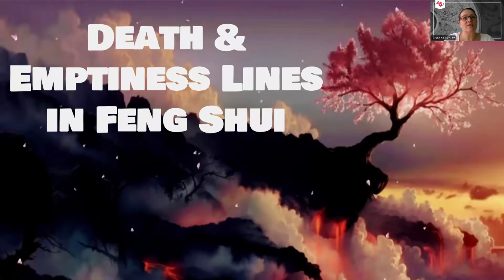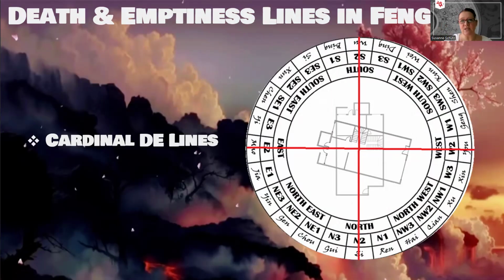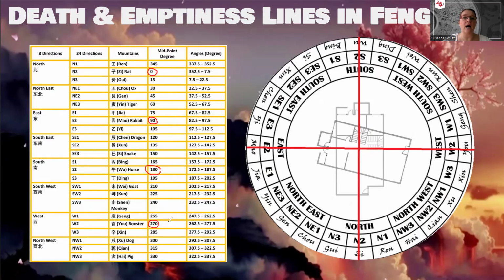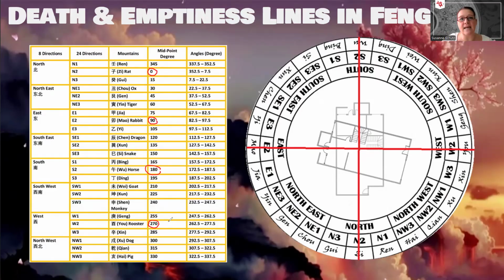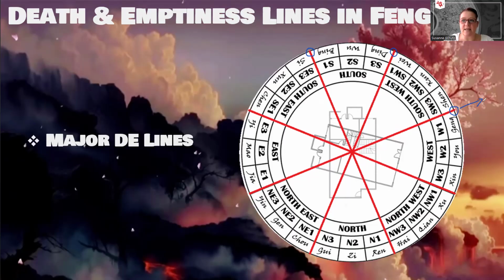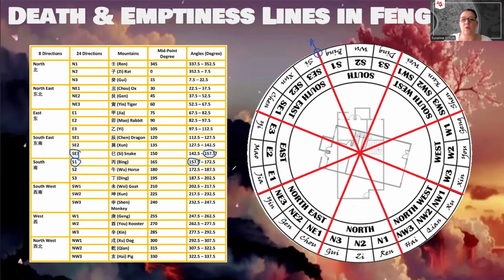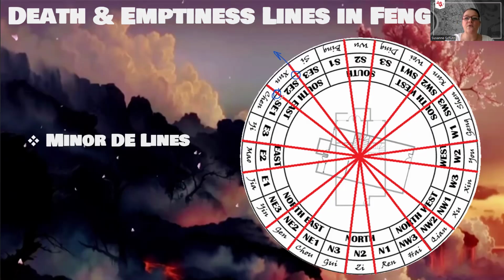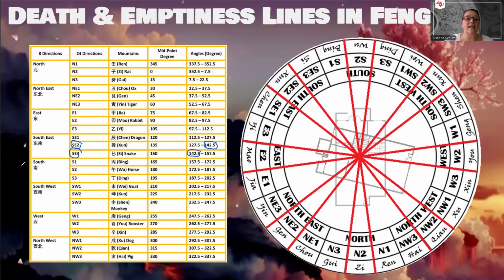The Significance of Death & Emptiness Lines in Feng Shui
In Feng Shui, the Death & Emptiness lines (also known as Kong Wang lines) refer to inauspicious energy paths that can bring stagnation and lack of vibrant Qi when a property is facing these lines. In extreme cases, these lines are even associated with the absence of beneficial Qi. Let's explore the different types of Death & Emptiness lines and which ones to avoid.